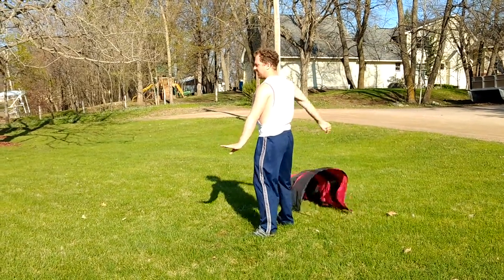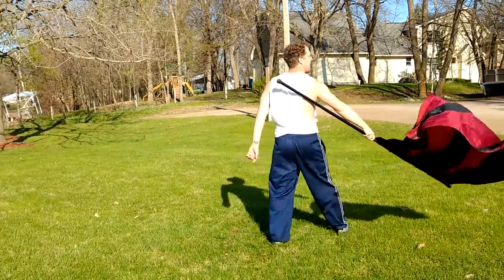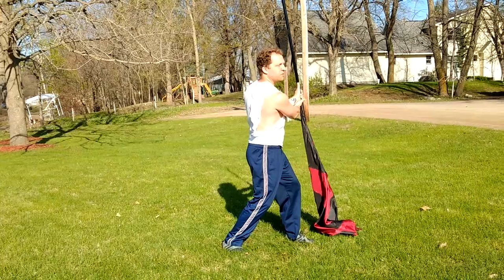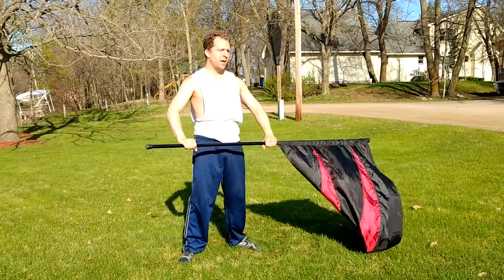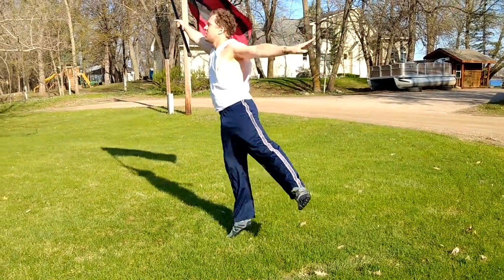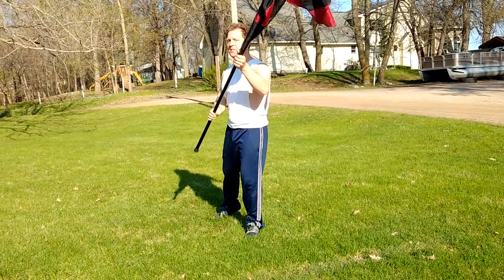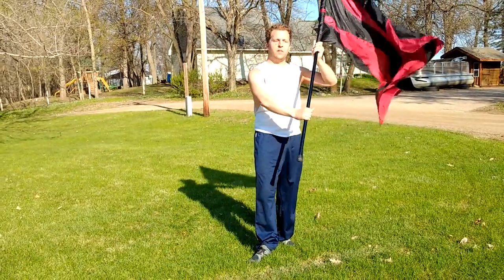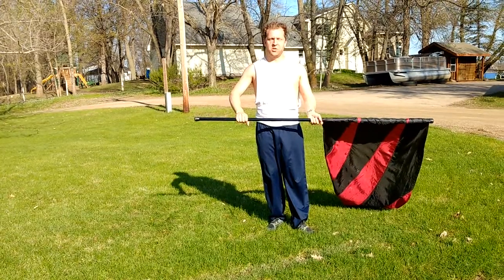From Now On - Ending Flags #1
H8 + M 6x16

1-2: release rifle   3-4: return to facing front, Lh in 5th, flag still tucked   5-6: Rfarch, looking up/left, Rh flur behind head, Lh grab thumb down at tab for handoff   7-8: slight arabesque ct7 to land Rf ct8 in step + Lh small flur to modified L flat

1: L   "and we will": Lh low forward ccw row, ending back at L flat   "come": start Rh cw money flur to cute release   "back": in motion   "home": catch Lh under bcheat, flag at up L shlangle   5: L   "and we will": R step + R plié + Rh thumb up above bcheat (hands connected, thumbs same)   "come back": Rh control tiny vert cone + R half turn to back + L coupé   "ho-ome": R sauté + L leg straight + Lh ext towards front + Rh ext into & keeping flag at 45 to back; have time to land, holding arms fully ext in silence   11-12: Herc chasset + flag behind back; go for air time, should end balanced on Rf, Lf still off ground, flag ~45 up L shlangle; L arm can drop to side and stay for whole move   13: Lh to tab + flag tilt to R shlangle + Rh drop flag and soft curve to back + Lfarch (?) + Rf side tendu + shold/spine curve towards back   14: Lh cont flur + Rf sweep thru to front   15-16: LR   15: Lh cont flur to L side / L audi + Rh to bcheat + flag end at L shlangle; face/perform to L audi   16: cont motion & break planes to end at L flat
repeat x6